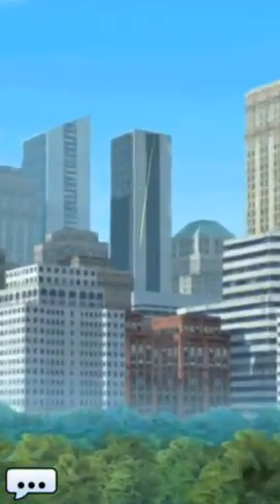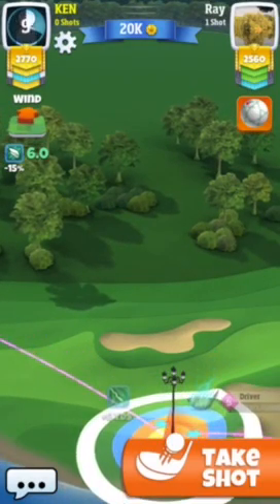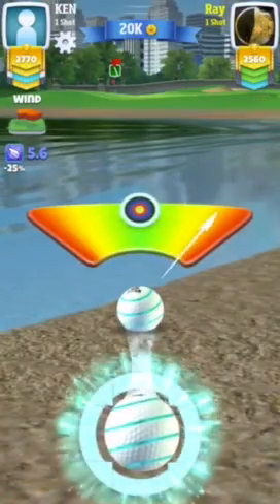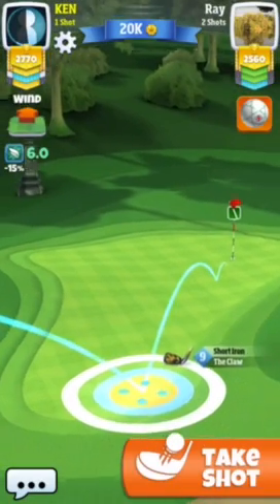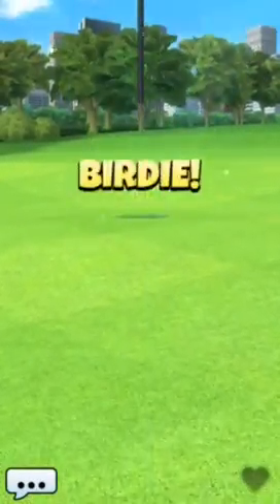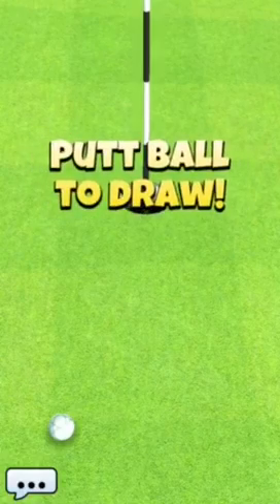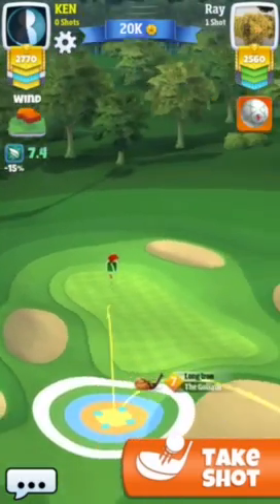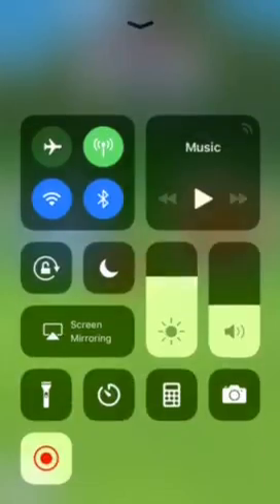Golf clash New York classic pro hole 5 par 4